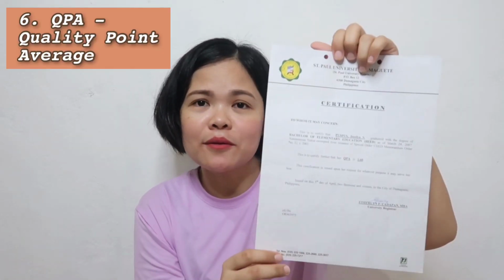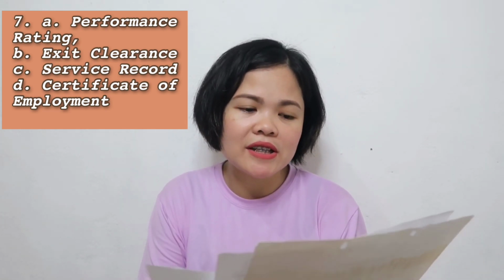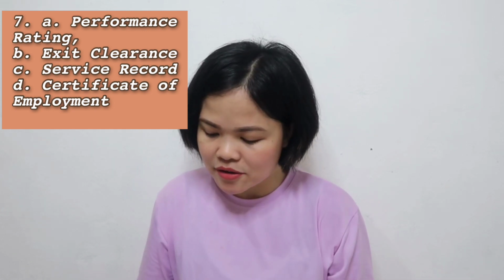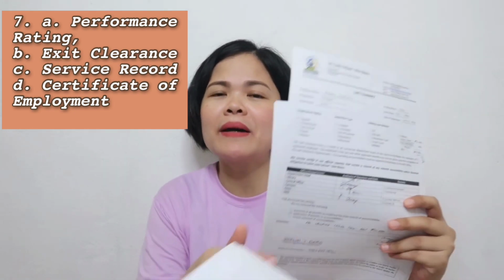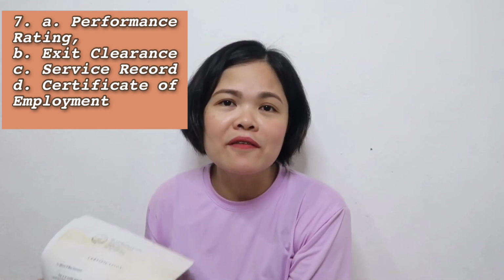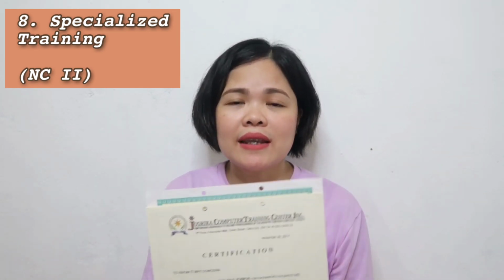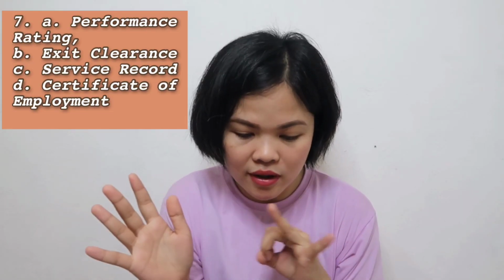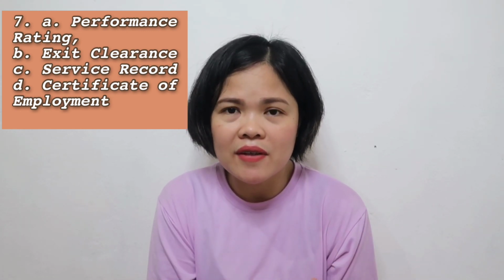REQUIREMENTS FOR TEACHER 1 APPLICANT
This year wala munang reapplication because of the pandemic. By the way, I’m a teacher by profession, a wife and a mother. I hope this will help you in your dream of working in the public school.👌